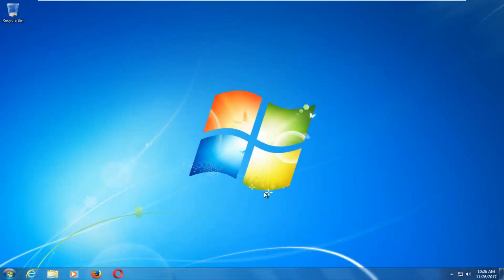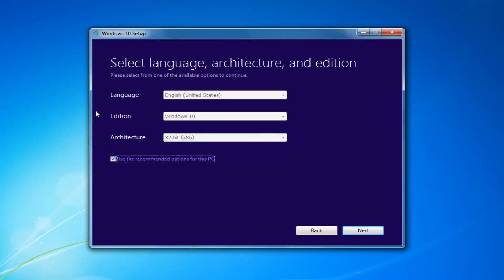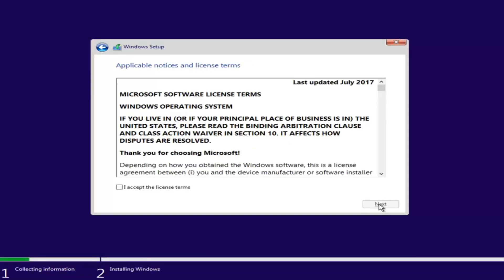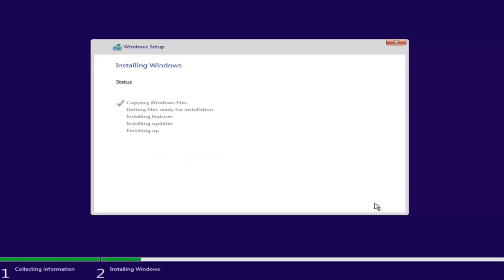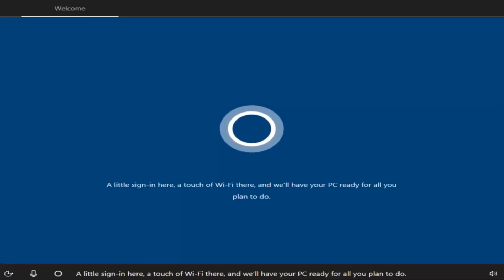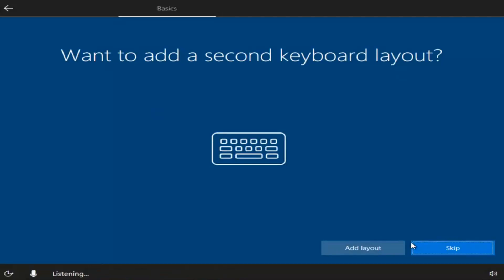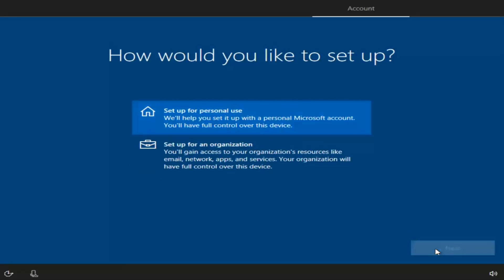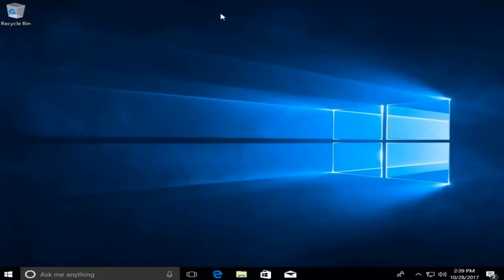Fix Error 0x80070570 Windows Cannot Install Required Files While Installing Windows 10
If you’re installing Windows from a DVD or a CD, you might encounter Windows cannot install required files message if your lens is dirty. To fix this problem, it’s advised that you clean your DVD drive lens and check if that solves the problem.

Windows 10 has come with many perks but has been one of the hardest systems to update to owing to the numerous errors consumers encounter during installation. One of them is error 0x8007025D that appears and halts installation after a certain percentage. Retrying will only give you the same error. Several people who have sought answers from online indicated that they were running a clean install from their USB drive.

There are several methods to do this, and you can a disc with a brush to clean your drive. Alternatively, you can open your DVD drive and clean it, however this may void your warranty. If you’re not careful you can even damage your DVD drive, so if you don’t know what you’re doing, we advise you to stay away from this method.

After cleaning your drive check if the problem is resolved. If you don’t have the necessary tools to clean your drive, make sure that your DVD disc doesn’t have any scratches on it. If your disc is scratched, we advise you to create a new installation disc and try using it instead.

If when you try to update Windows 10 with a new Feature Update you encounter the error code 0x8007025D with the accompanying error message Windows cannot install required files, then this post is intended to help you. In this post, we will identify the possible causes of this update error, as well as provide solutions that you can try to help you mitigate this issue.